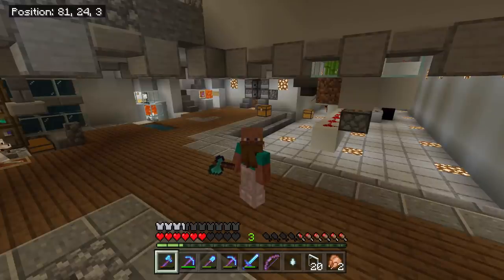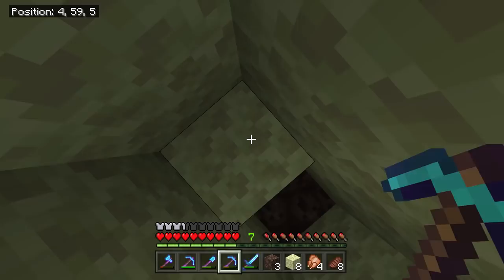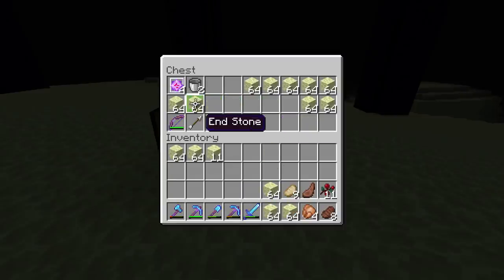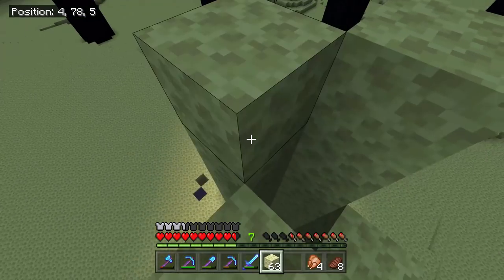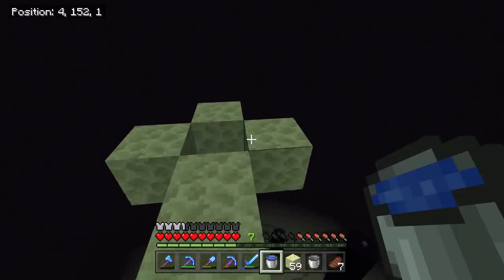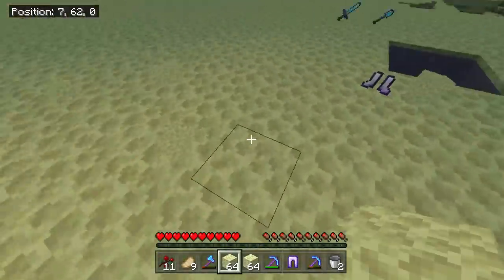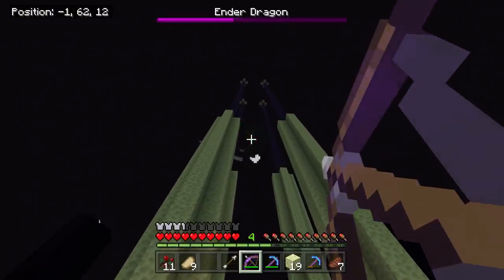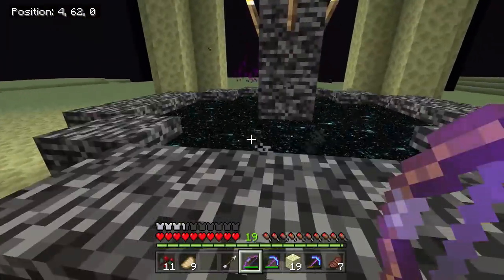How To Make A Ender Dragon TRAP in Survival! (Dragon Can't Move) MCPE,Xbox,PS4,Windows,Switch(ss#15)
Xbox GT:
itsmejamesohara

itsmejames